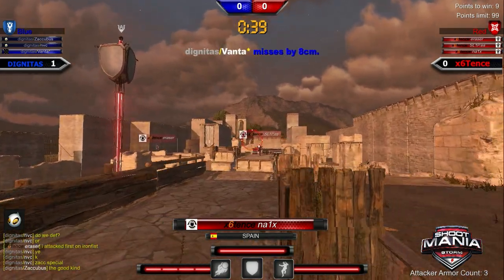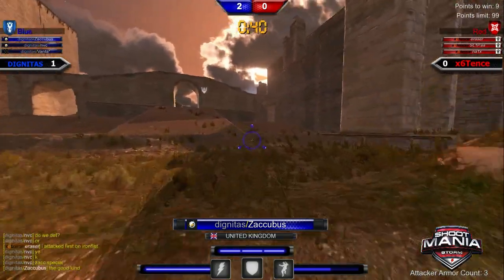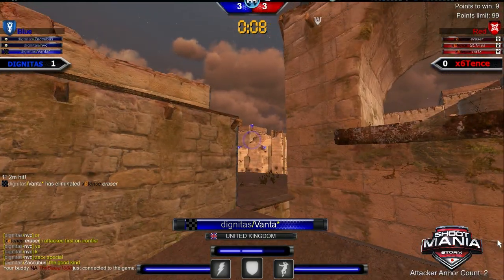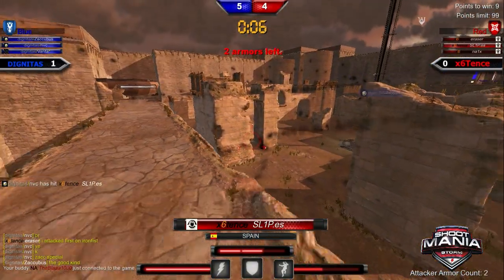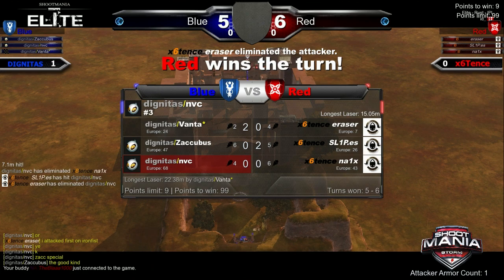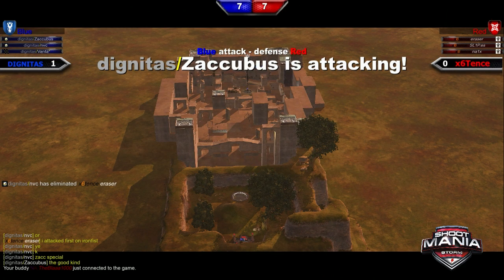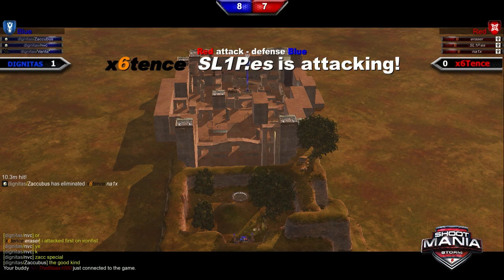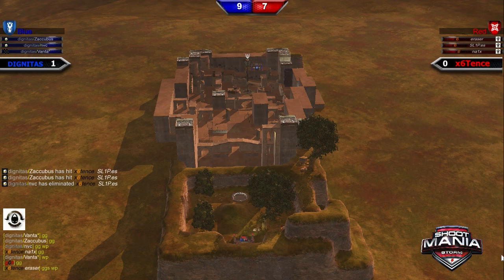Dignitas vs x6tence - Game 2 - IPL6 EU Qualifier #2 Day 2